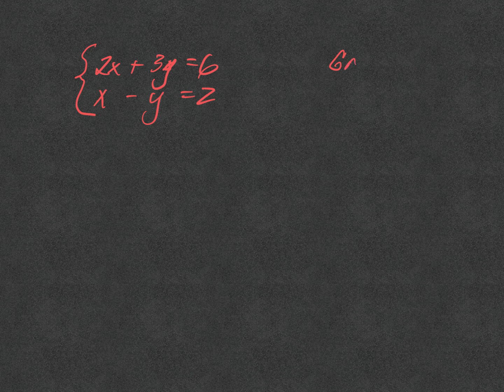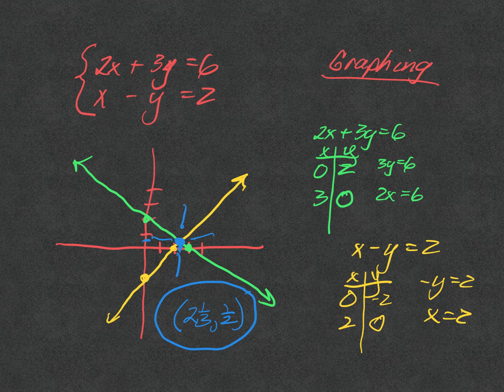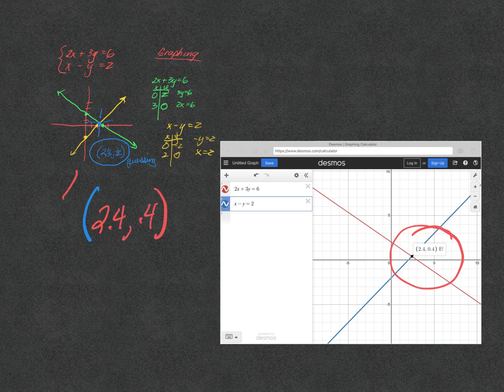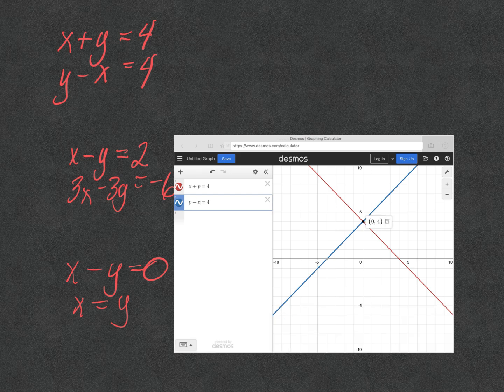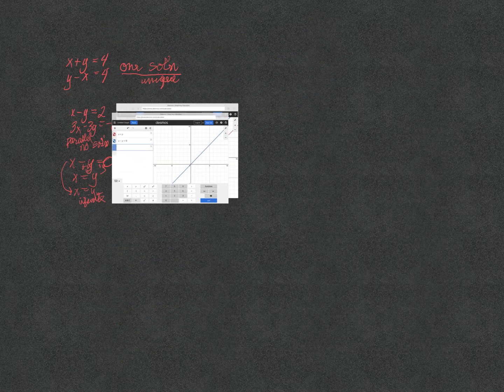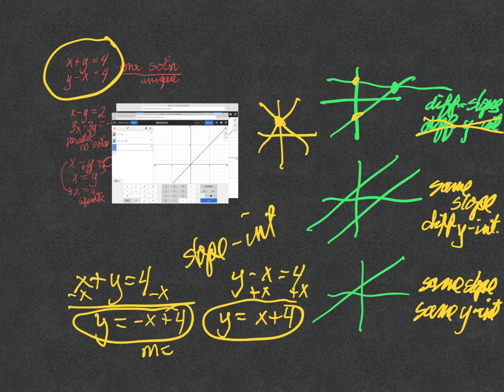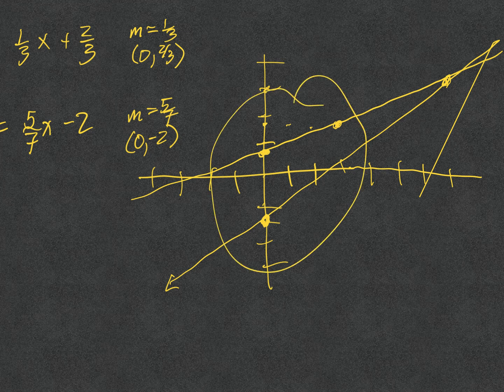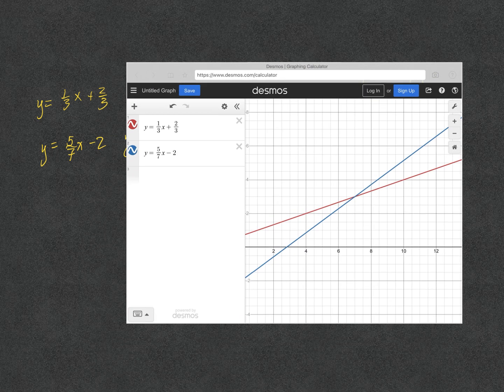4 1 Solve Systems of Equations by Graphing